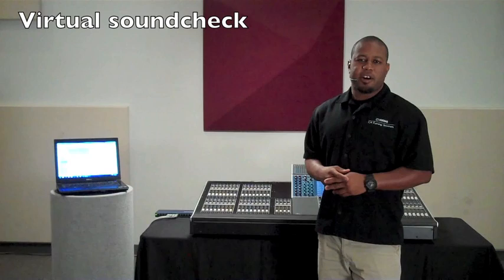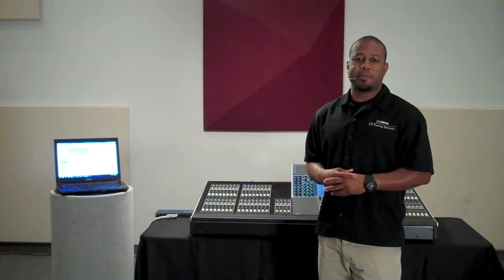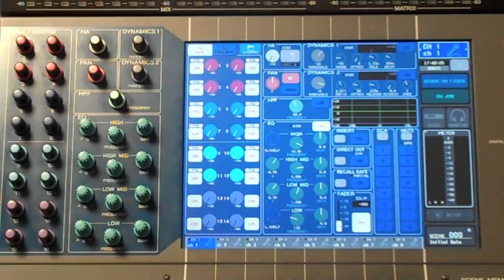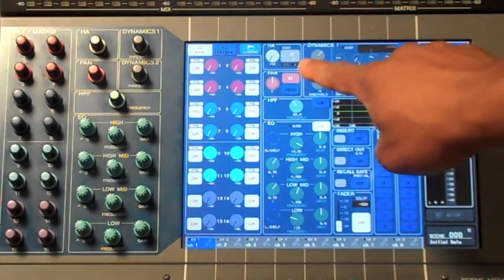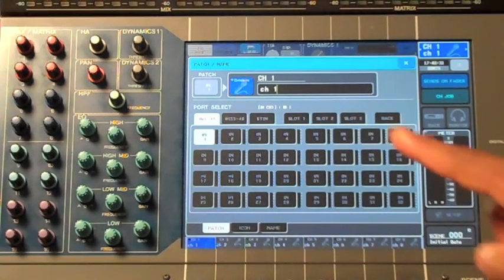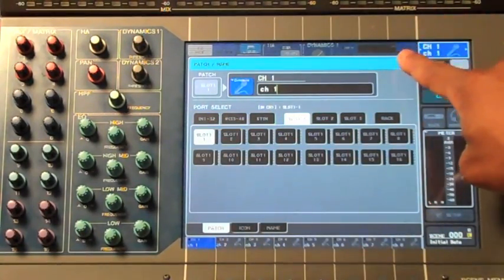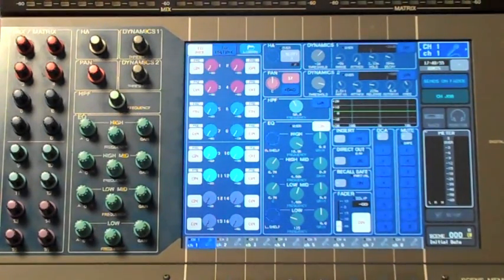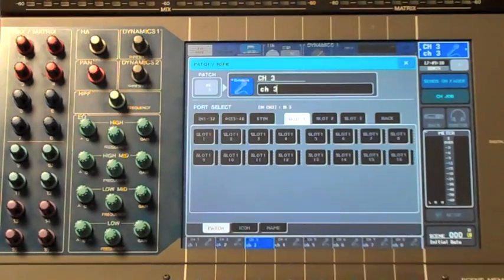Virtual Soundcheck for Yamaha Digital Mixing Consoles and Dante Virtual Soundcard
This video shows step-by-step instructions of how to undertake a virtual soundcheck using a Yamaha Digital Mixing console, and Dante Virtual Soundcard